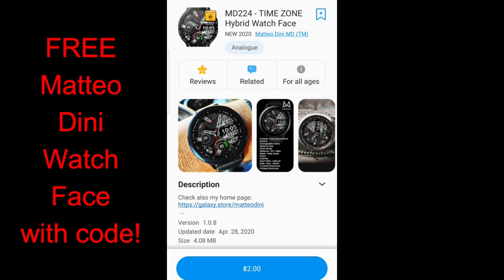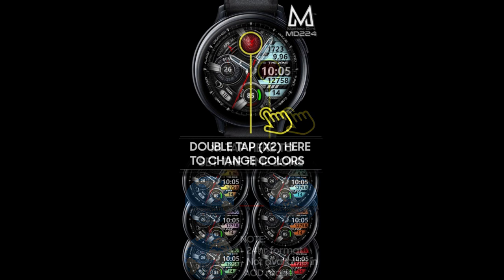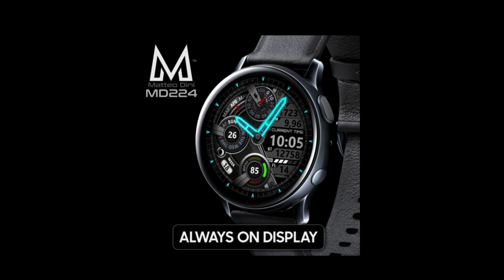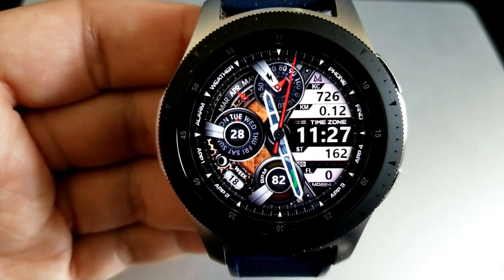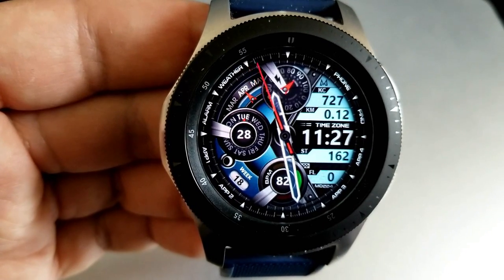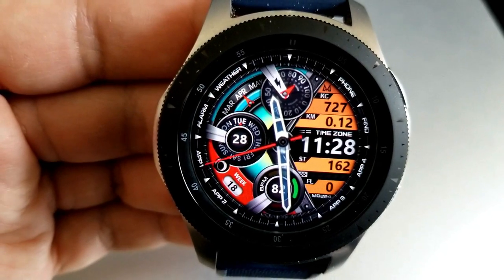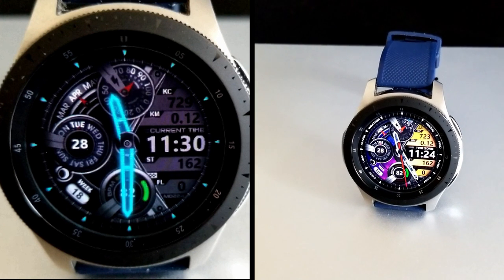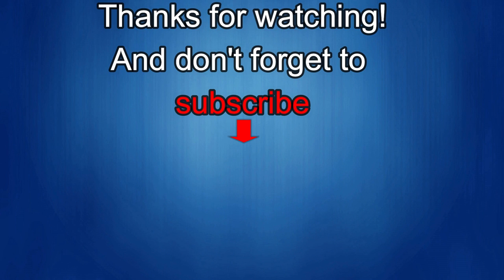HUGE Coupon Giveaway! Samsung Galaxy Watch Active 2/Galaxy Watch Face by Matteo Dini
Pick up this just released design called MD224, for FREE, by using a code from our list below.  All JJR viewers will get a chance to wear this for free before anyone else so grab a code while they are still available!  Enjoy!

Samsung Watchfaces
Smartwatch